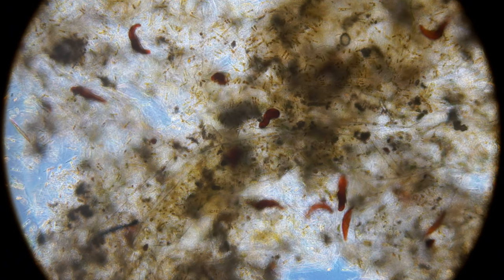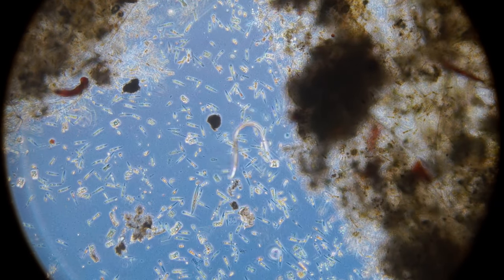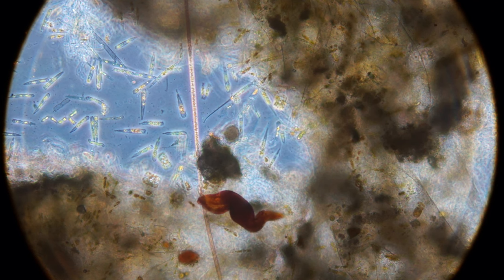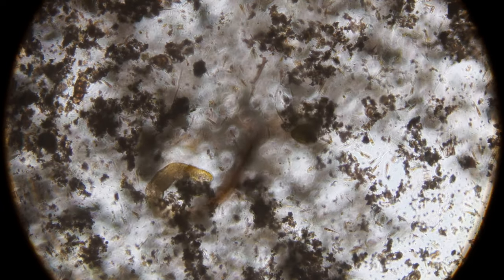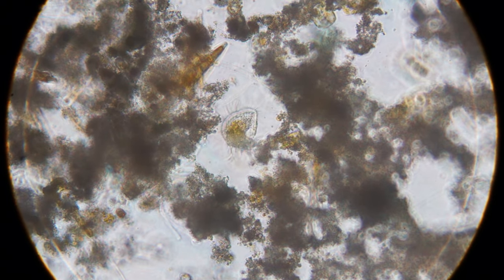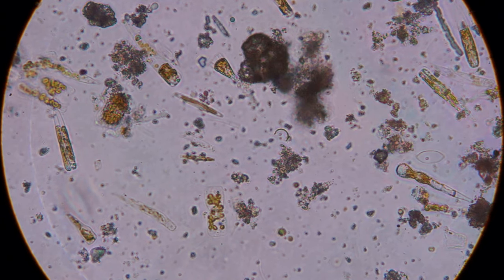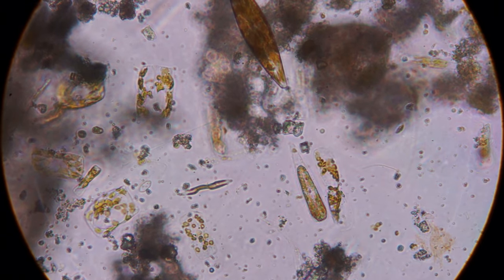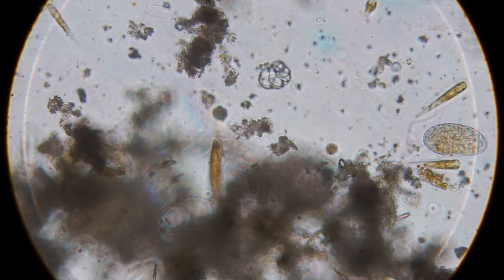Reef tank life under the microscope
Microscope is a Leica DM IRB, video shot with Sony NEX-6 with Chinese trinocular adapter and C mount to e mount adapter.